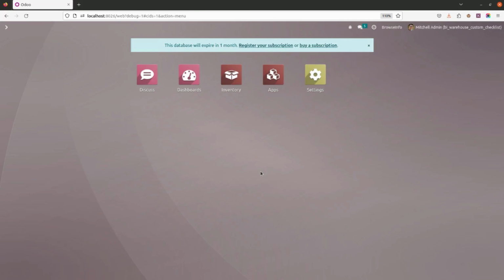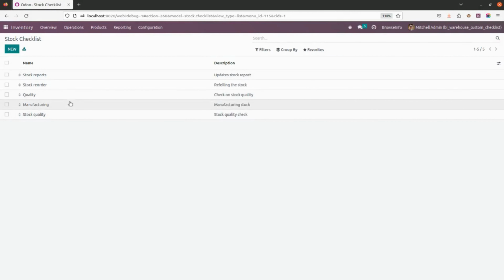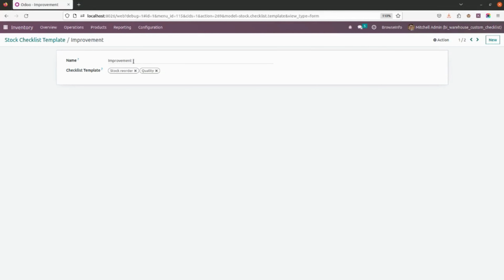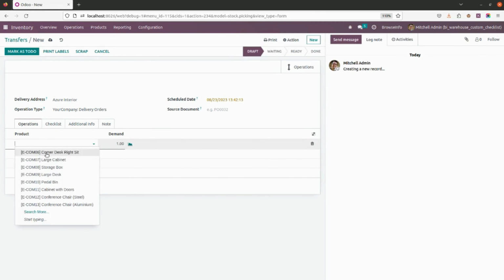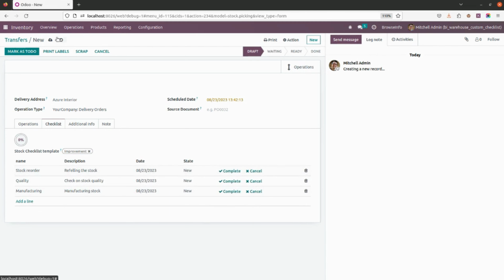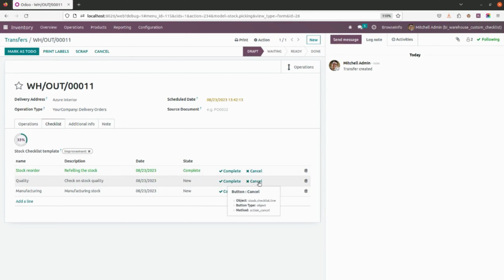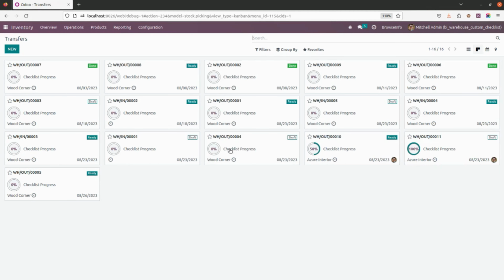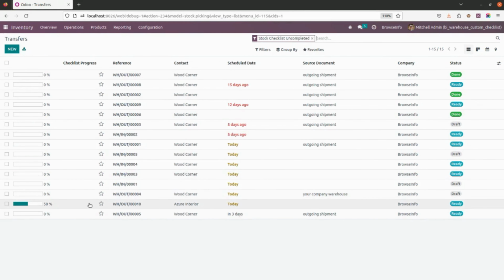How to Create Stock Checklists and Stock Inventory Checklist Templates? Warehouse Custom Checklist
Custom Warehouse Checklist Odoo App helps users create stock checklists and create stock inventory checklist templates. When a user selects the stock checklist template based on that inventory checklist line will be added. Custom checklist has New, Complete, and Cancel state and also displays checklist progress percentage like . Click on the check icon to complete the checklist and the cancel icon to cancel the checklist. Users can easily filter by and group by record of custom checklist and also display checklist progress percentage in stock kanban view and list view. In warehouse stock picking receipt and delivery operations are essential components of the logistics and supply chain management process.

Feature of This Odoo Apps :

- Create Stock Checklist
- Set Stock Checklist State
- Easy to Group by Stock Checklist Template
- Create Stock Checklist Template
- Display Percentage based on Checklist Complete
- Stock Checklist Filter by Completed/Uncompleted

1. Stock Picking/Move from Invoice/Refund in Odoo
2. Real time Stock Inventory Valuation Report (PDF/EXCEL) in odoo
3. Auto Generate serial/lot number from Picking in Odoo